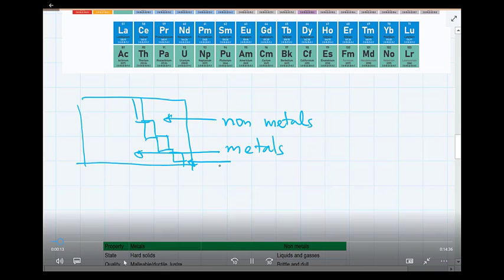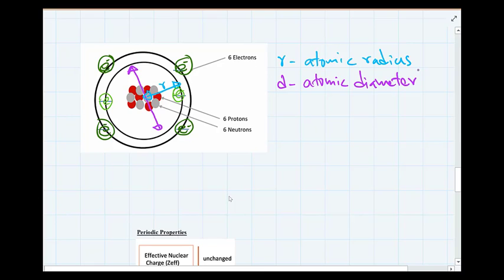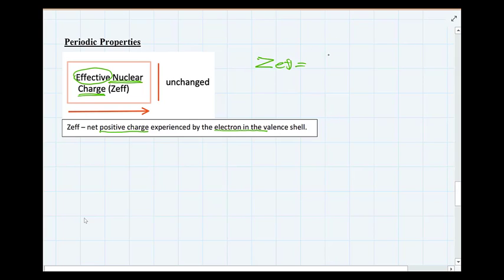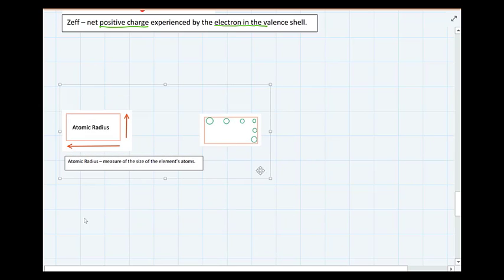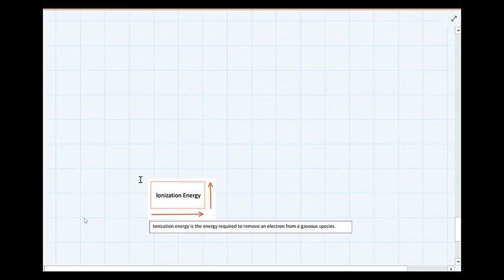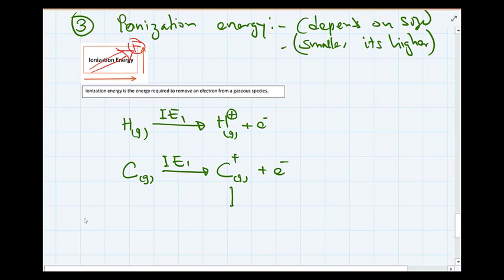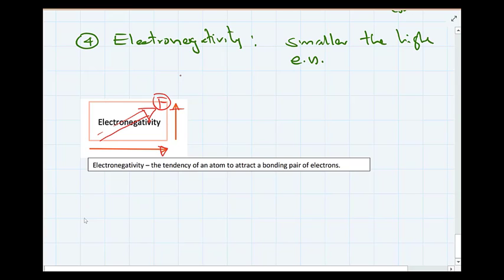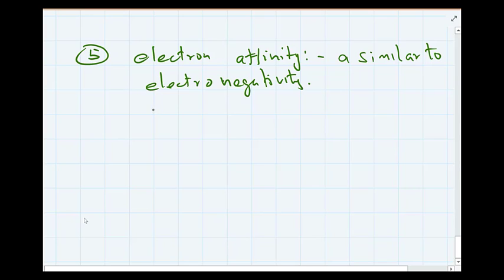Periodic Patterns introduction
Periodic table and patterns, the basics explained in a concise manner for any level, IB, University First year or Second year organic chemistry classes.

A series of cheat sheets for exam preparations and to avoid painful long boring lessons. The presenter is a 20year veteran university professor, A doctor of philosophy and sciences. Who is sharing his teaching experience with development of his talented students teaching and learning skills we also discussed to easy understanding and memorization for exams and quizzes.